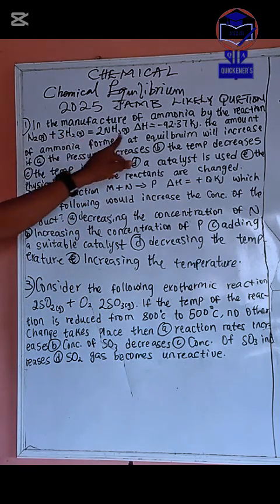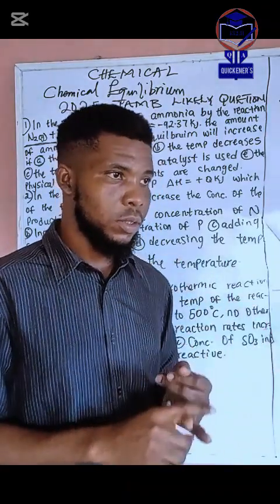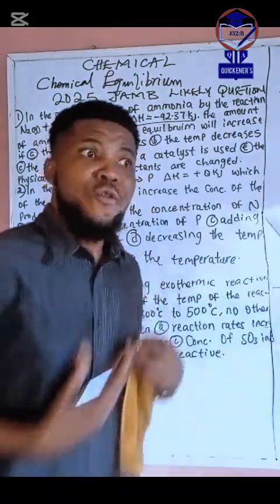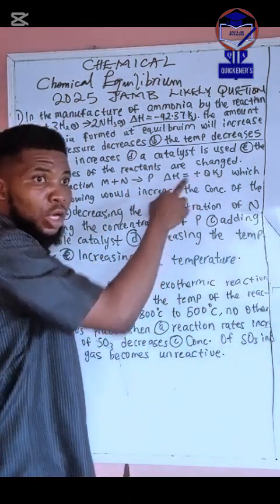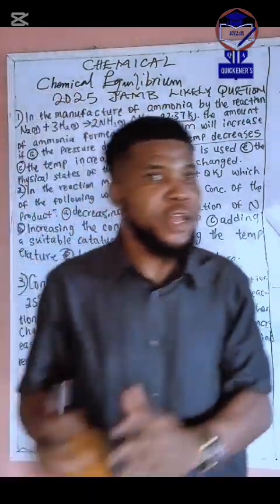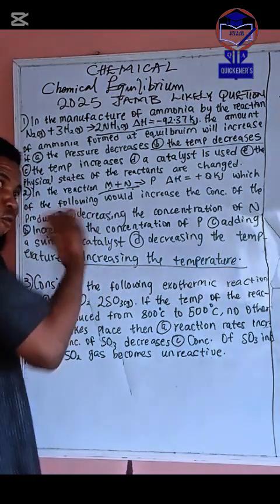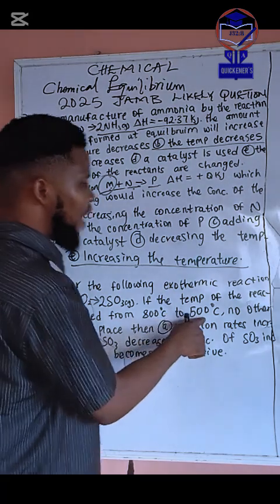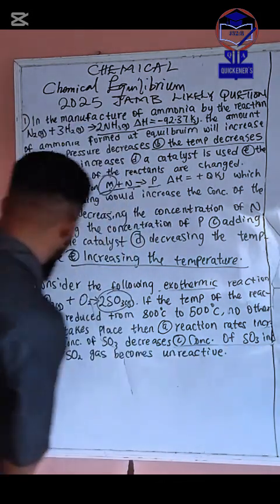CHEMICAL EQUILIBRIUM 2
UNDERSTANDING HOW TO SOLVE A CHEMICAL EQULIBRIUM UTME/JAMB QUESTIONS